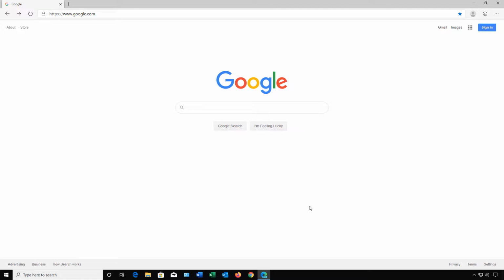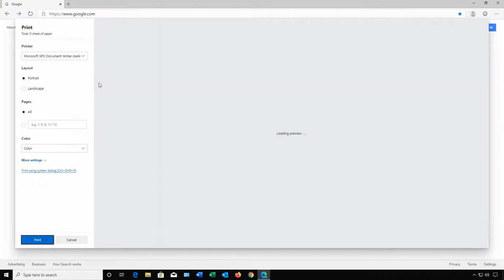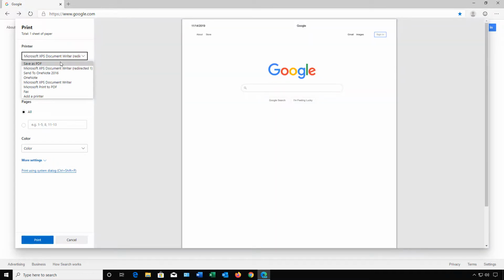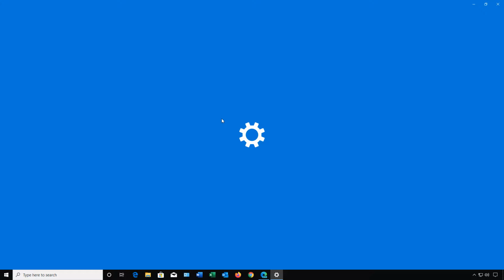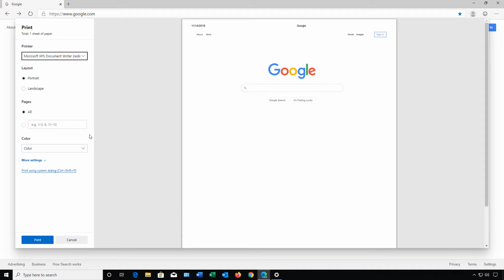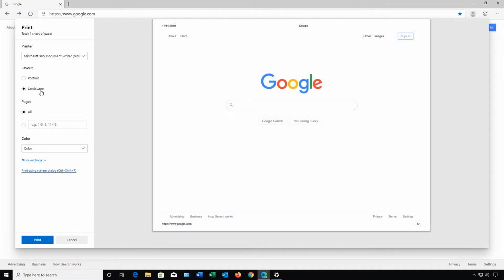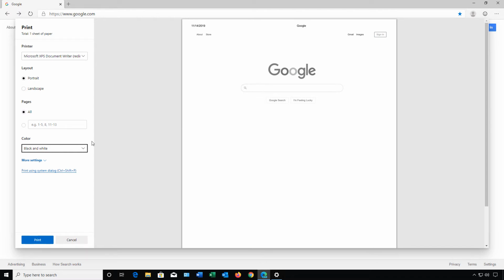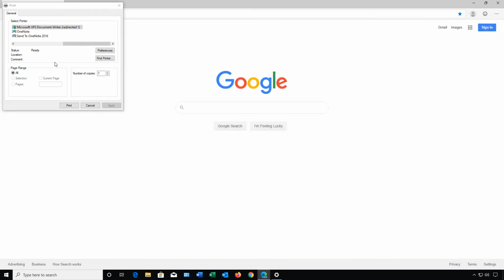Printing in Chromium Edge Web Browser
Professor Robert McMillen shows you how to print in Chromium Edge Web Browser. Options such as printing to PDF as well as changing formats and color.